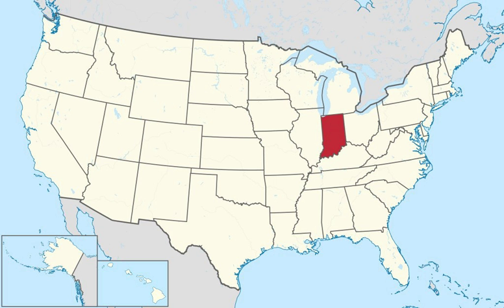United States presidential elections in Indiana | Wikipedia audio article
This is an audio version of the Wikipedia Article:
United States presidential elections in Indiana

00:00:17 1 Elections from 1864 to present
00:00:28 2 Election of 1860
00:00:59 3 Elections from 1828 to 1856
00:01:11 4 Election of 1824
00:02:03 5 Elections of 1816 and 1820
00:02:50 6 Notes

- Socrates

SUMMARY
Following is a table of United States presidential elections in Indiana, ordered by year. Since its admission to statehood in 1816, Indiana has participated in every U.S. presidential election.